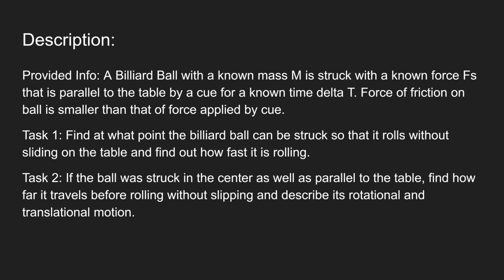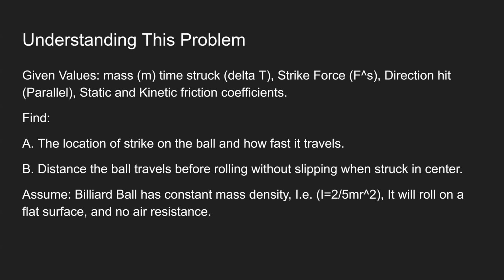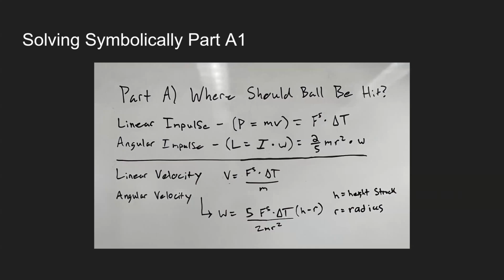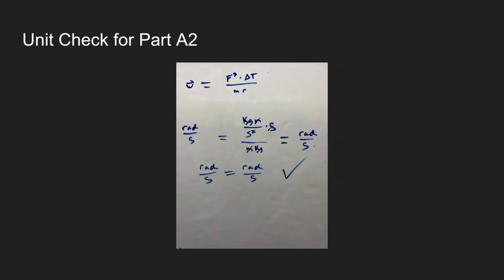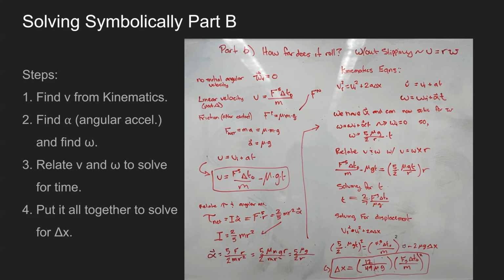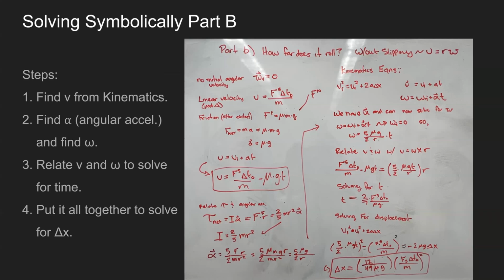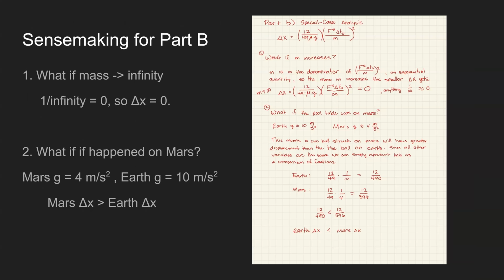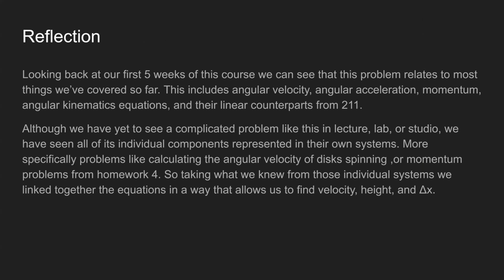PH212 - Project 1: Billiard Ball